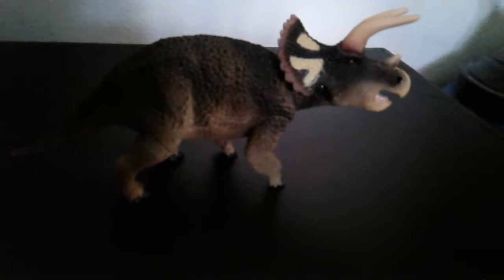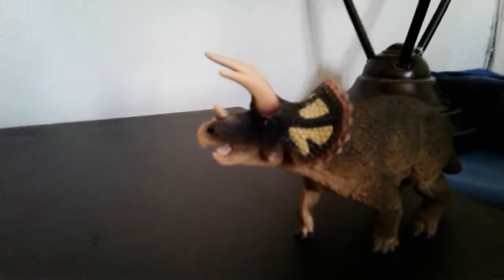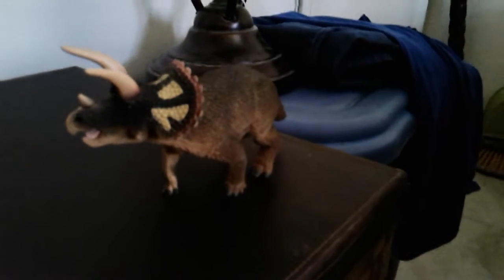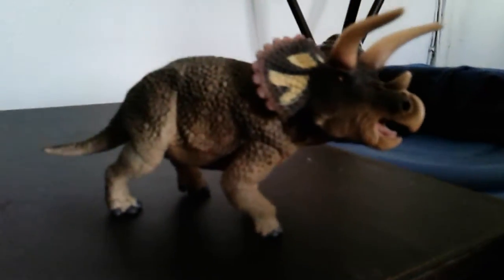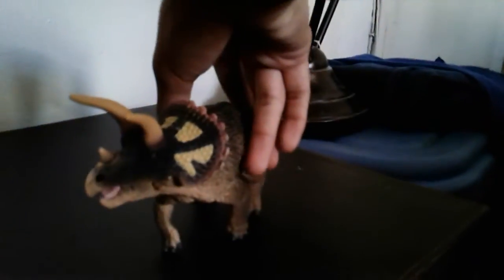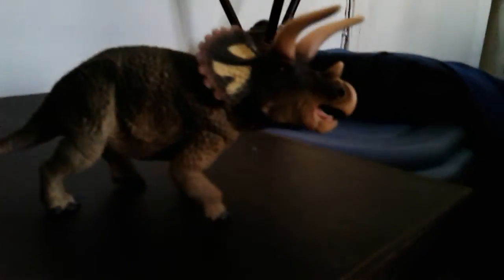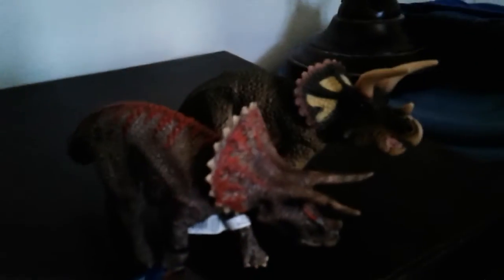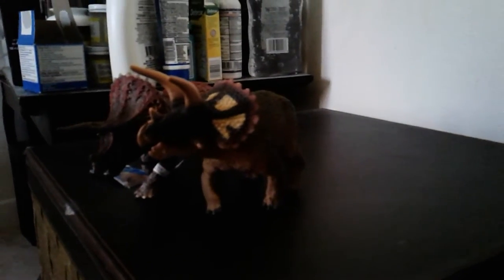Safari ltd triceratops 2018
The best accurate triceratops